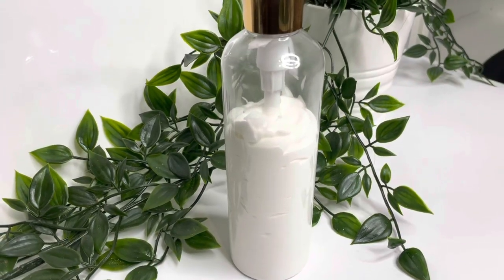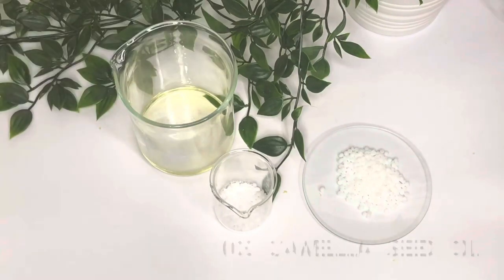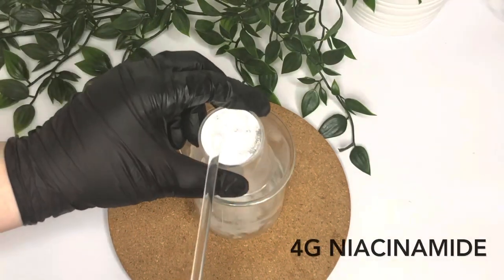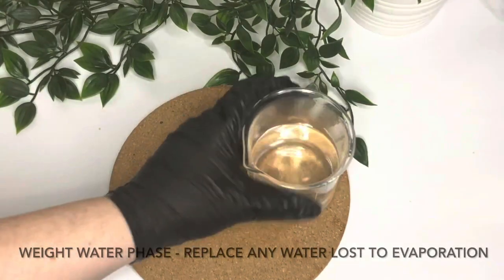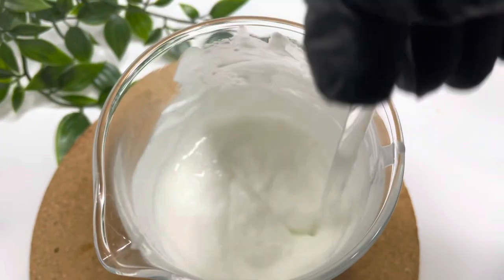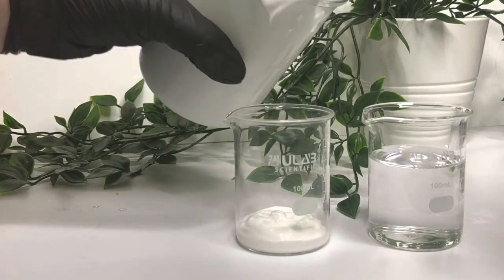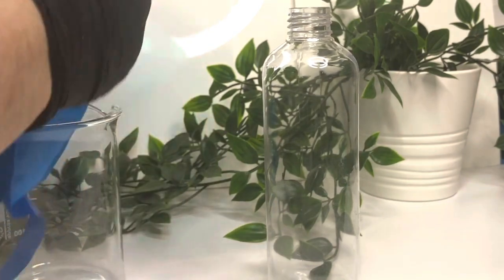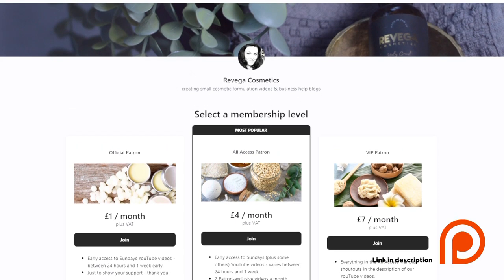How to make a Niacinamide Hand and Body Lotion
Now spring is coming, it's nice to have a lighter body lotion to use.  This simple formula is easy for beginners and includes niacinamide, our star ingredient, along with some beautiful fast absorbing beneficial oils.

Other companies I use:
Soapkitchen.co.uk
Aromantic.co.uk
Naturallybalmy.co.uk
Naturallythinking.co.uk
Bayhousearomatics.co.uk
Makersingredients.com
Alexmo-cosmetics.de (Germany)
Makingcosmetics.com (USA)
Tkbtrading.com (USA)

They get exclusive videos, early access to my weekly YouTube upload, extended business and regulatory support and mentoring.